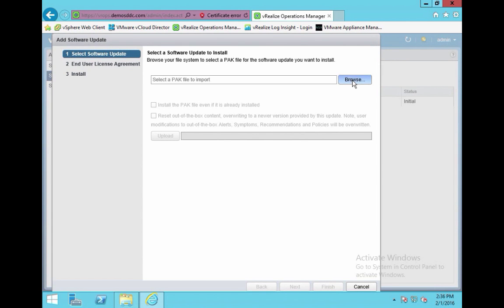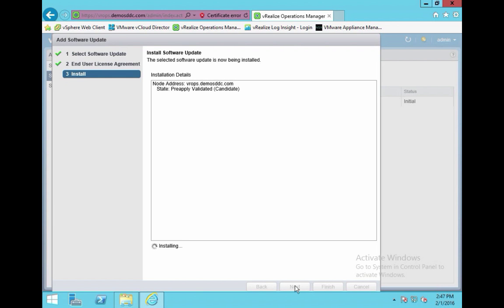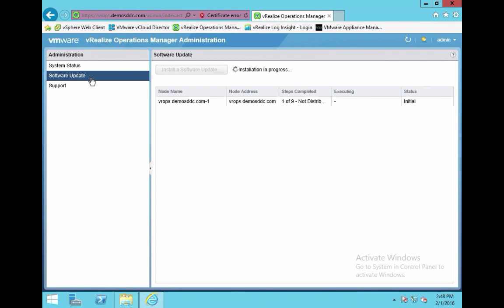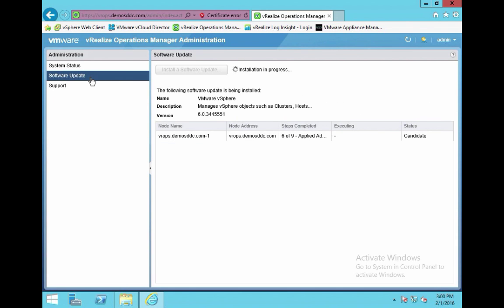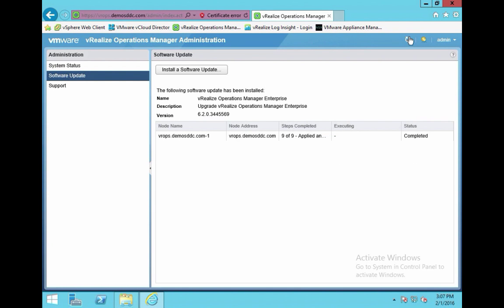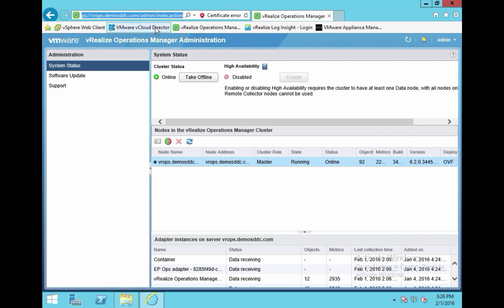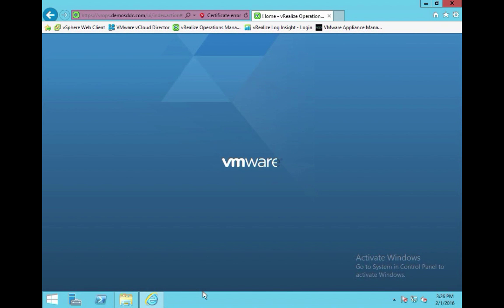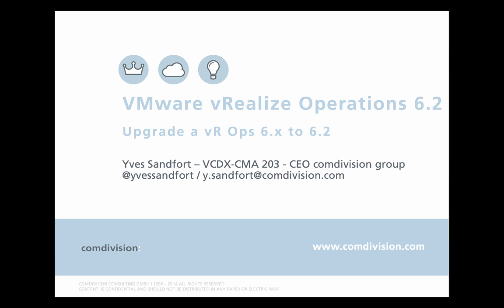VMware vRealize Operations 6.2 - Upgrade by Yves Sandfort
Watch comdivision CEO and VCDX-CMA 203 Yves Sandfort present a quick howto on upgrade to vRealize Operations 6.2